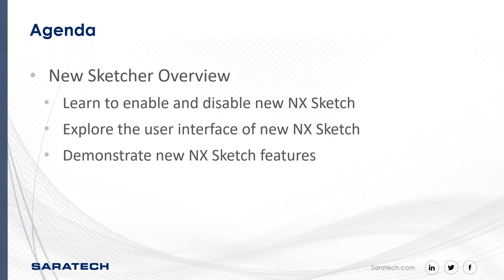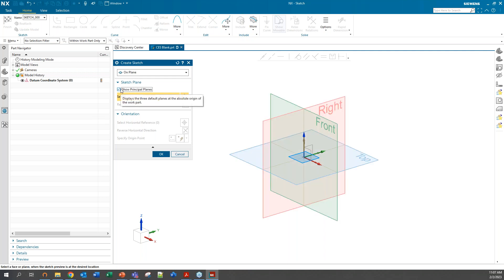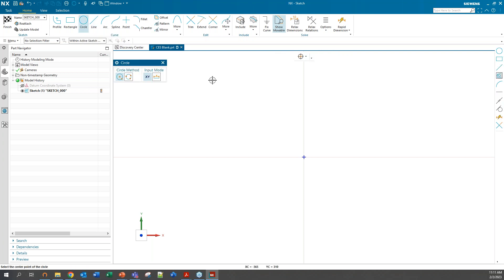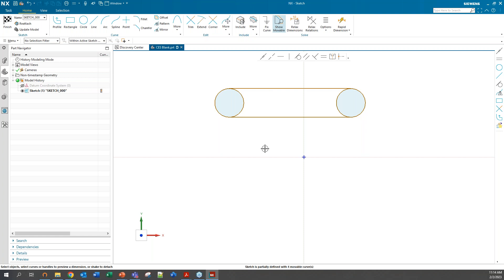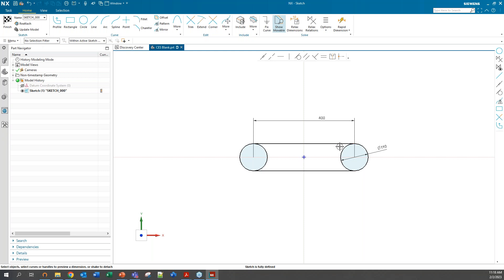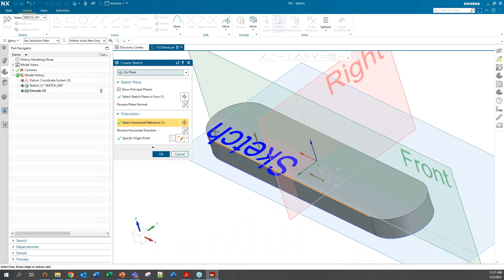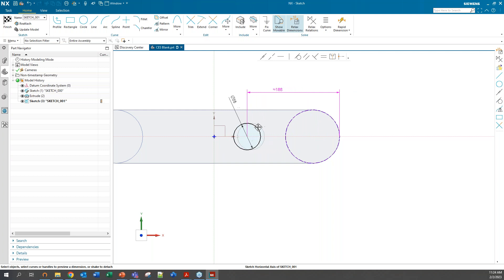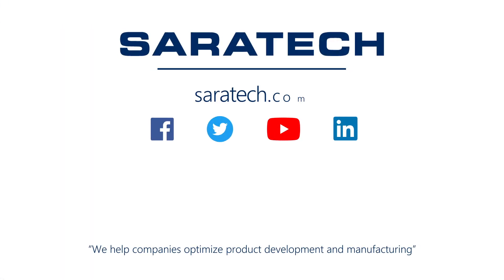Understanding the New NX Sketcher